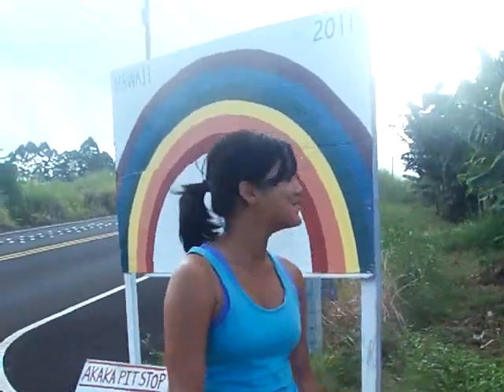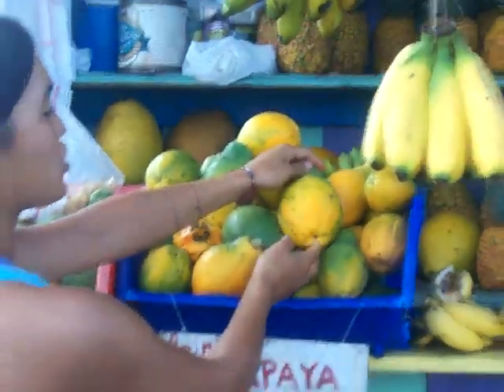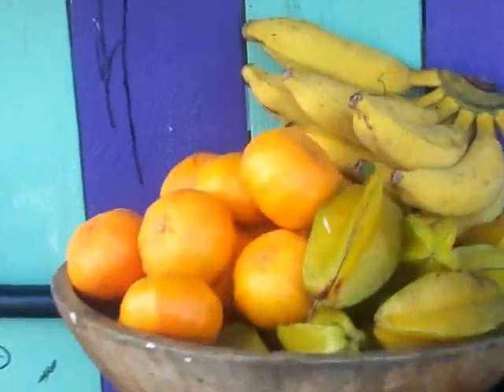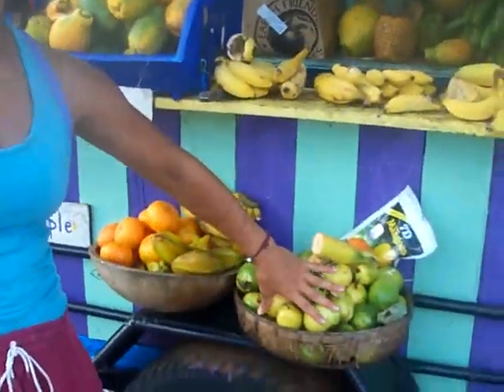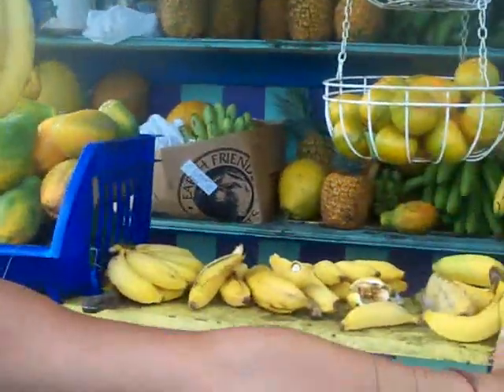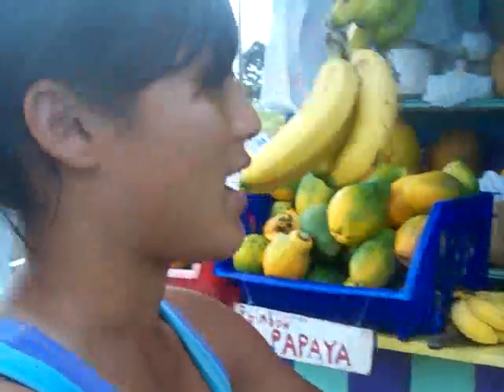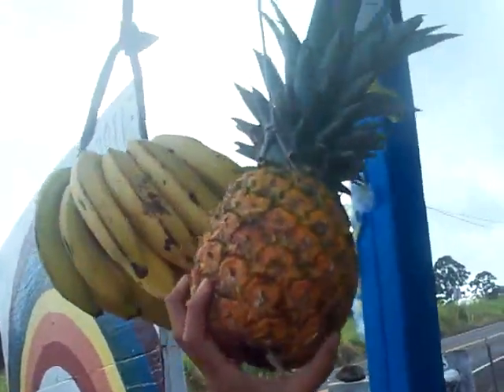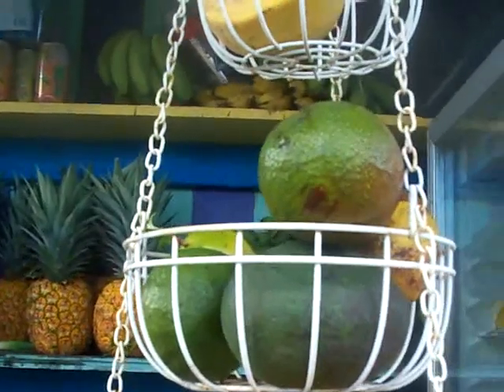Tips on Selling Fruits at the Farm Stand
Thanks for these tips on how to present fruits for customers, to give them a full Hawaii experience